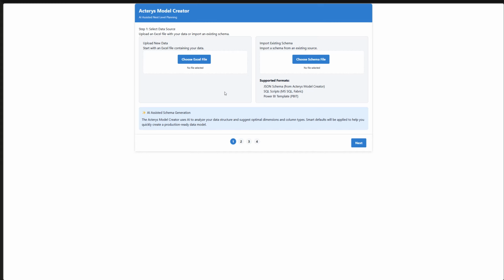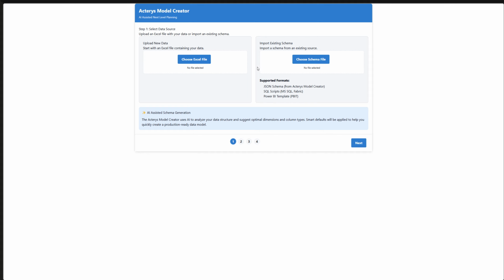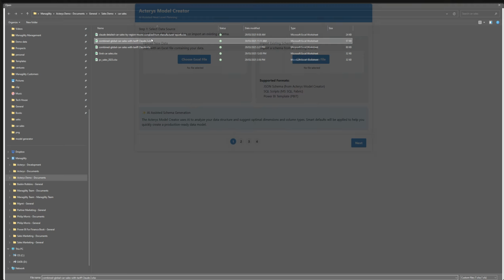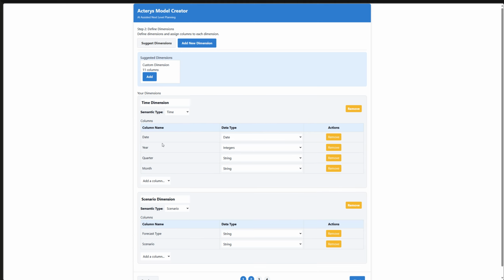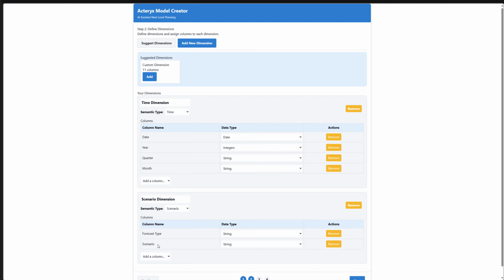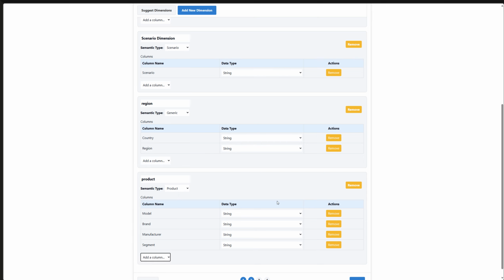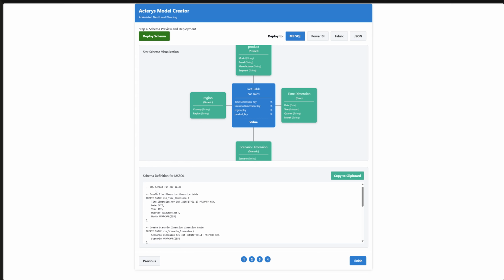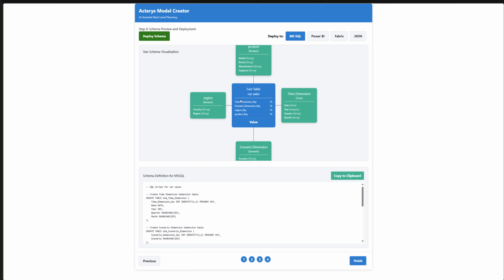AI Driven Model Generator Creates NEXT LEVEL Planning Enabled Models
AI enables enormous opportunities to improve business processes but particular generative AI services that are currently all the rage have to be treated not with a grain but a full bag of salt to ensure outcomes are reliable.
Particular if you are in a financial function -where accuracy is the conditio sine qua non- a principle that is of a higher priority than everything else, you will have learned that for example CHatgpt outcomes are often unreliable
 That’s why at Acterys have developed a new foundational principle for all our product lines: AI with human oversight.
In this video I want to give you a brief demo of our upcoming AI driven modeller.

The data model is the foundation of everything else in a business application. If that is not right you can forget everything else similar to the gigo principle Garbage in garbage out.
Our new feature enables business users to create next level planning enabled models generated by AI instantly but with full control to make changes where necessary.

Watch this video to see it all in a real live scenario!